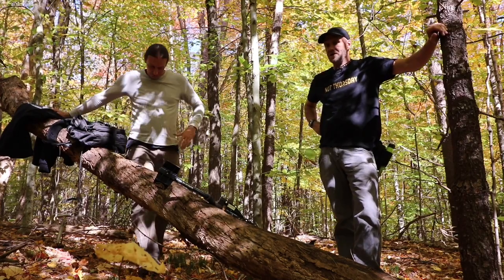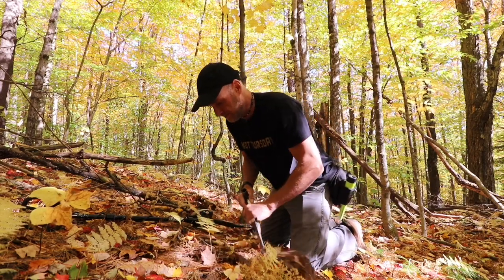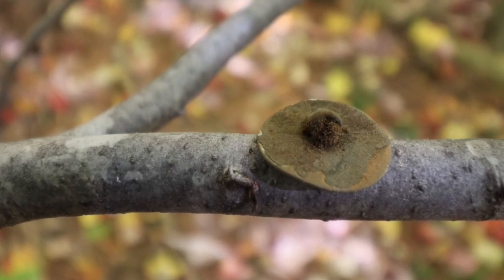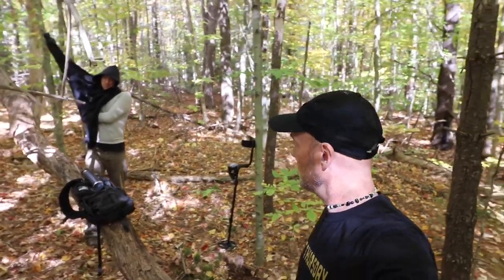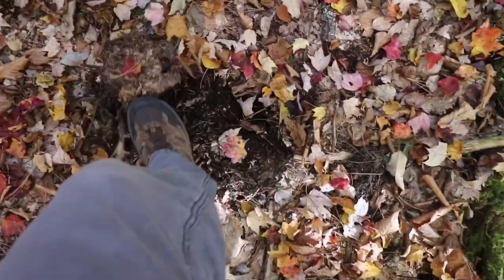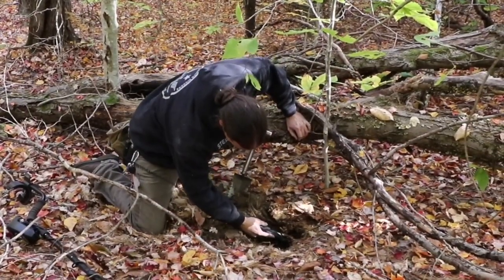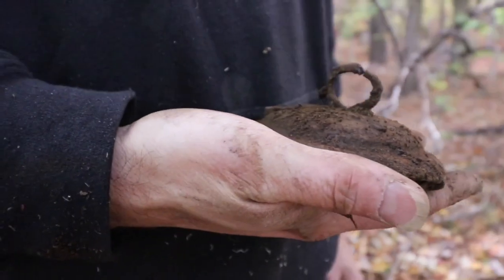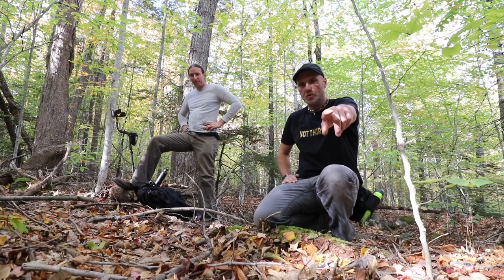We were lucky to find what we did metal detecting these spots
Colonial cellar hole metal detecting in New Hampshire way out in the forest.
 We hiked miles out to these old abandoned cellar holes to do some metal detecting relic hunting. Two old foundations half way down the side of a mountain where early settlers colonized this part of NH. These old foundations are all that is left of big colonial homes that once sat on big farms. With our Garrett metal detectors we swung for hours and we were very lucky to find what we did. A couple of old buttons from the 1700s and a beautiful old thimble. Digger Dame dug up a nice old cast iron kettle lid which was a nice different kind of find.